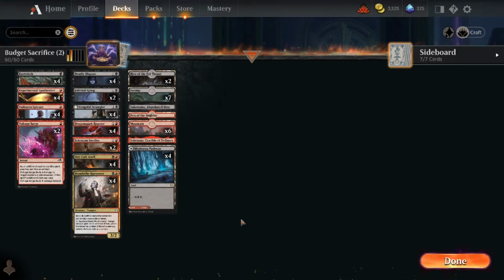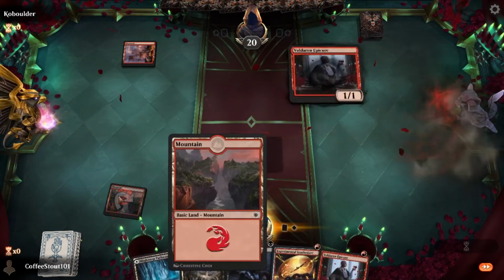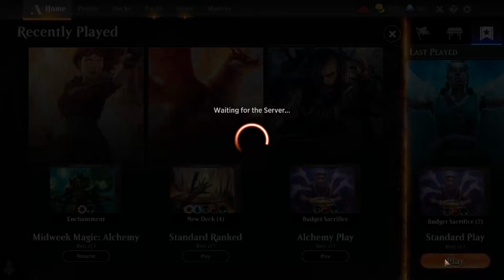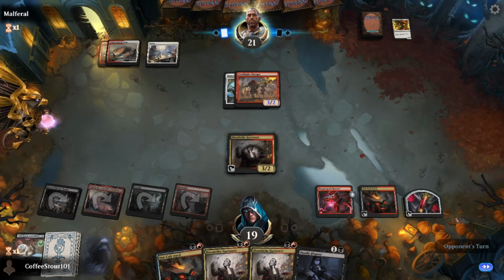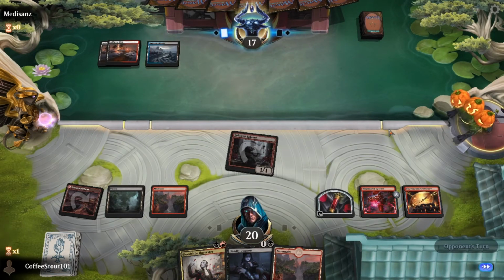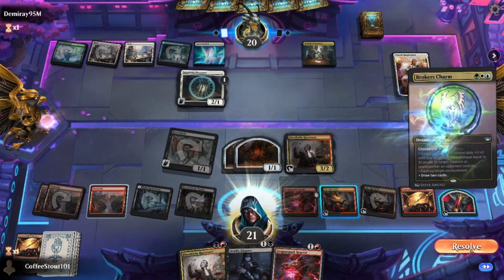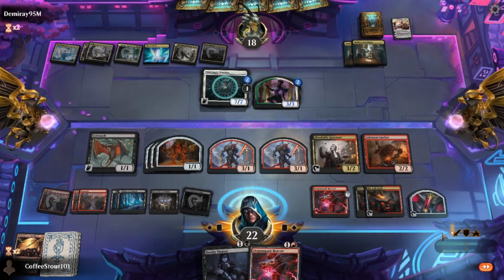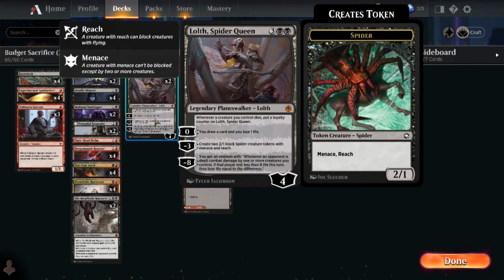BUDGET ARENA: RAKDOS ARTIFACT SACRIFICE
Today we are playing a budget RAKDOS sacrifice deck. The only rare or mythic cards we are playing are in the mana base (which is what you should be building first anyway).